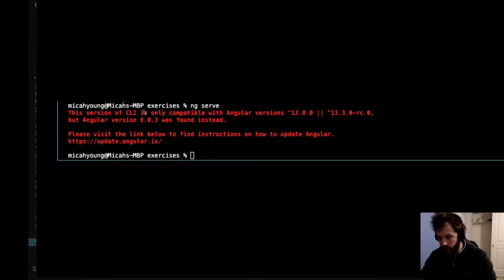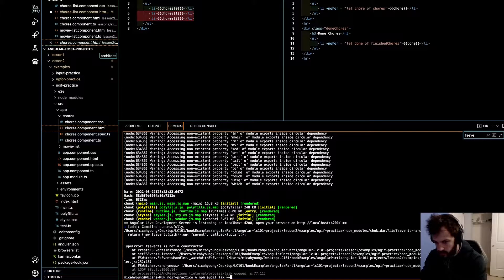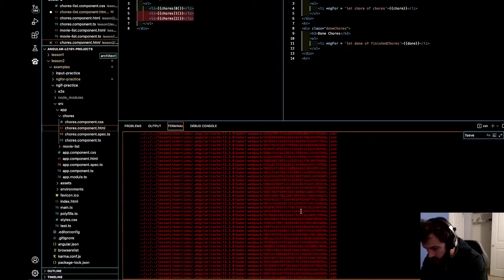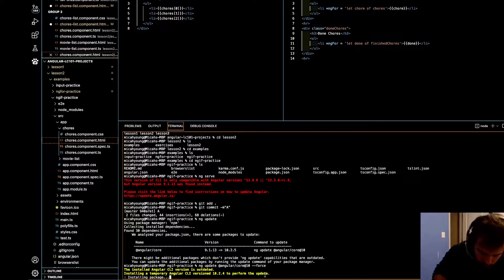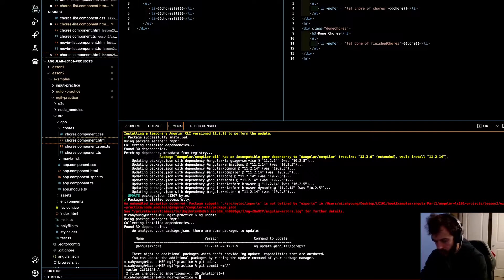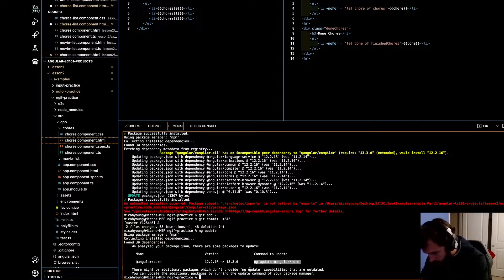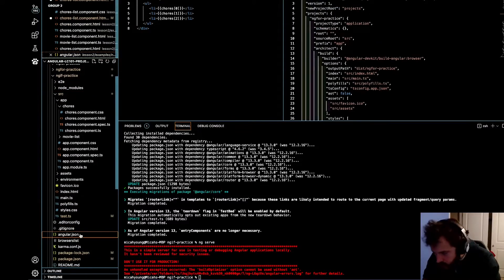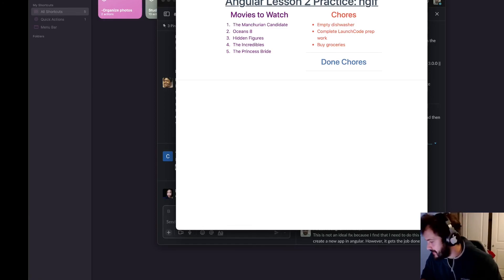"version of CLI is only compatible with Angular Versions" ... OR "fsevants is not a constructor" FIX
This is the solution that works for me when I get either of the following errors:

TypeError: fsevants is not a constructor
OR
This version of CLI is only compatible with Angular versions ^13.0.0 || ^13.3.0-rc.0, but Angular version 8.0.3 was found instead.